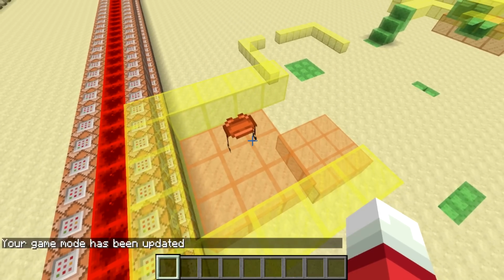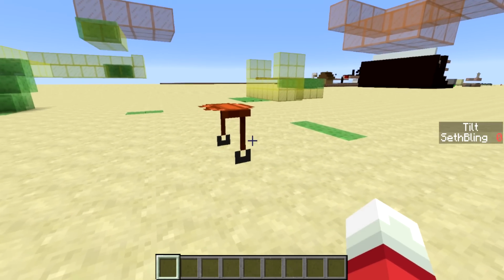Monkey Ball in Minecraft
A controllable Monkey Ball in Minecraft.